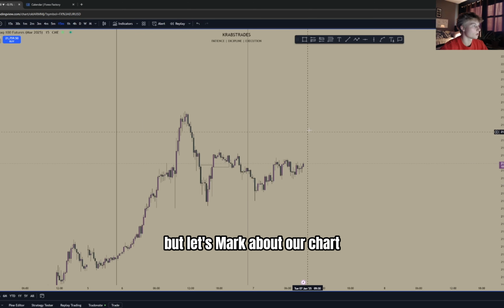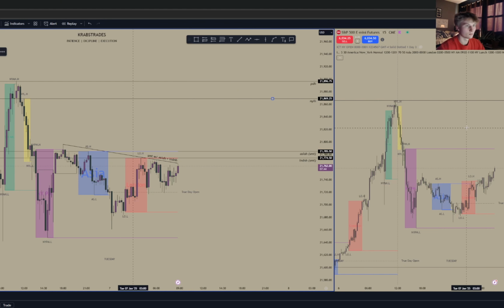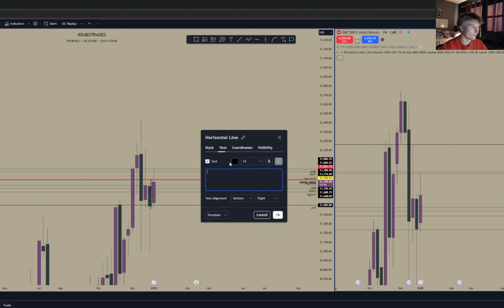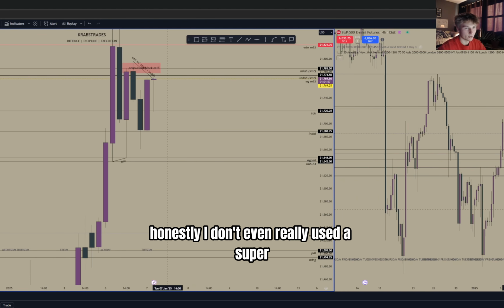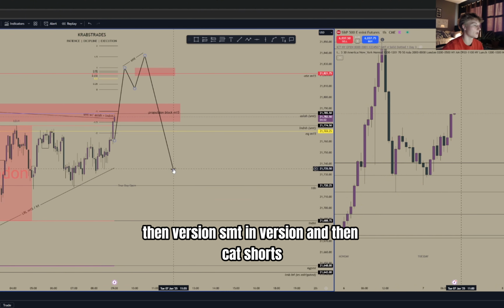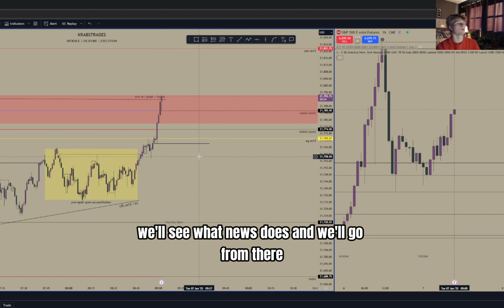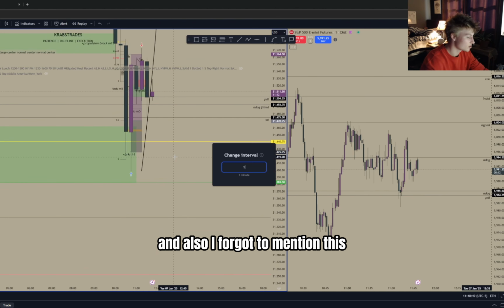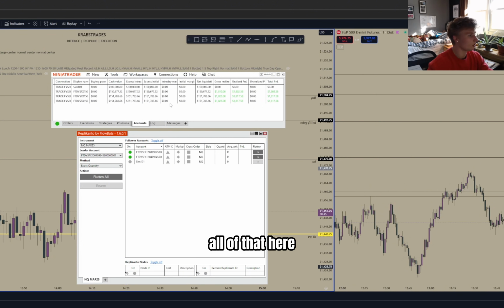How I made $5400 today trading NQ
FREE discord!

TT: krabstrades

👁️ ICT Concepts | NQ Futures

Have any questions or concerns? Feel free to drop them in the comments below!